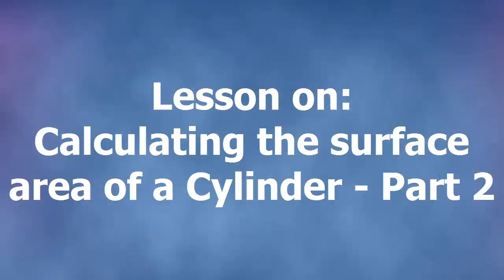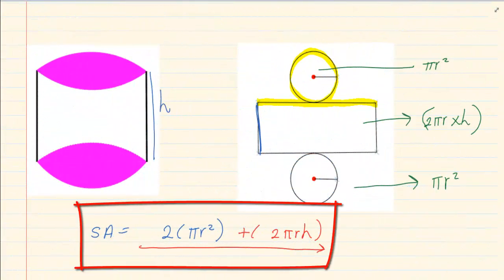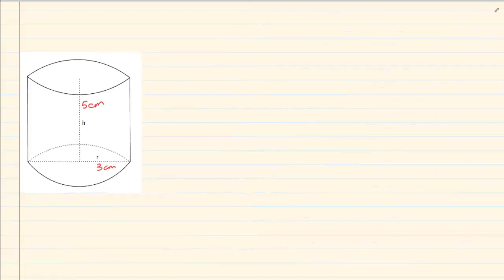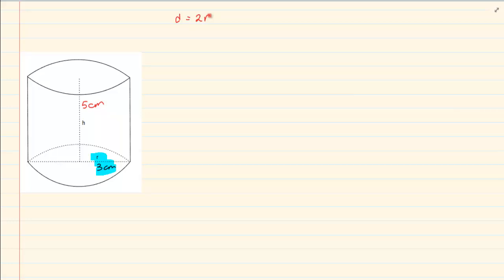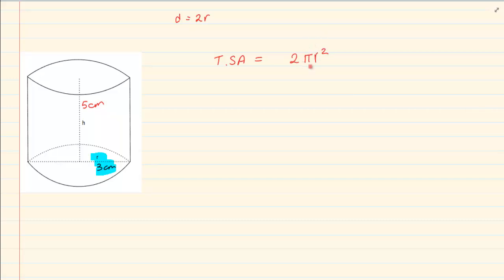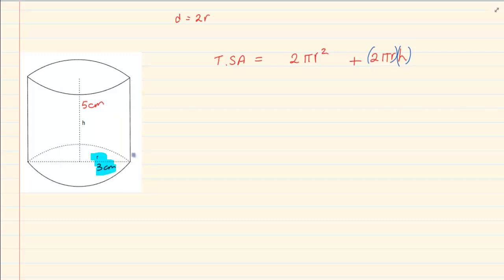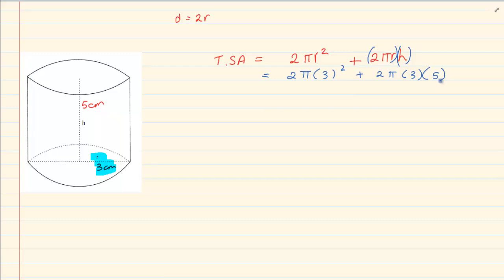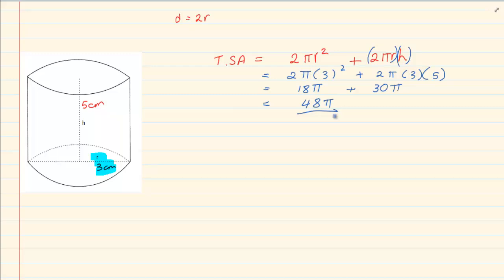Grade 10: Measurement: Calculating the Surface area of a Cylinder - Part 2